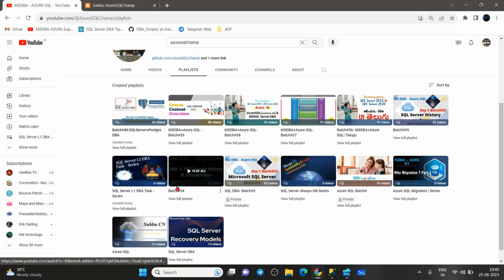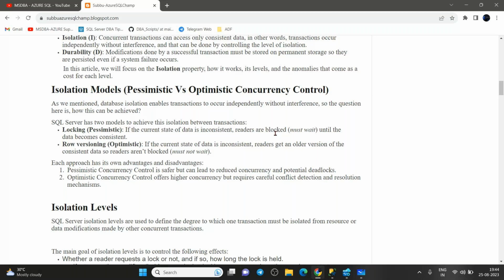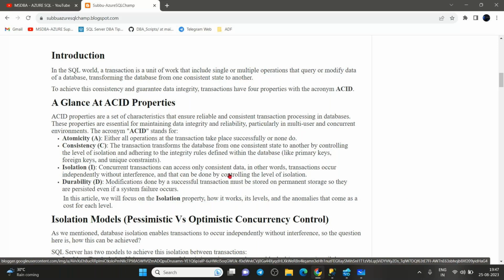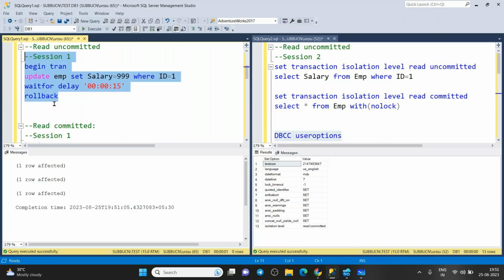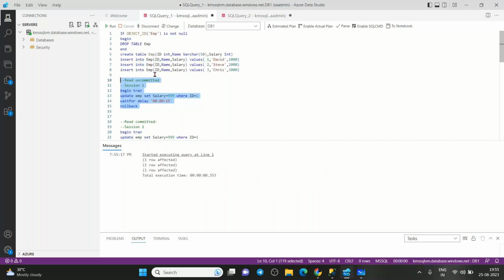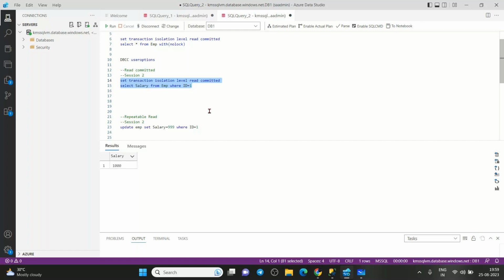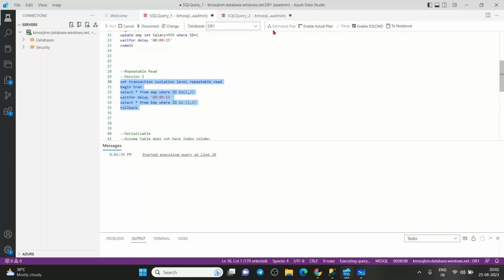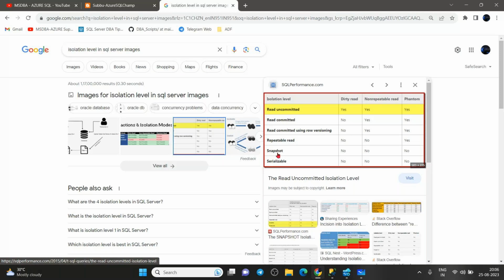MSSQL - Understanding Isolation Levels by Example (Read Uncommitted,Read Committed,Repeatable Read)